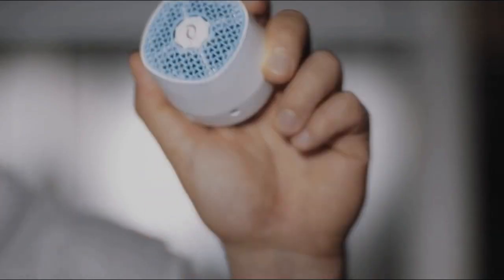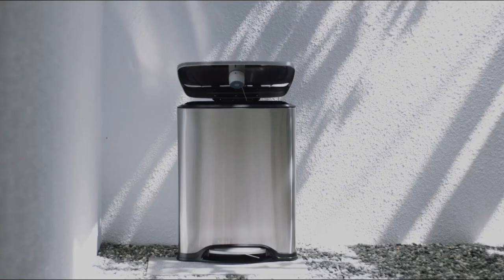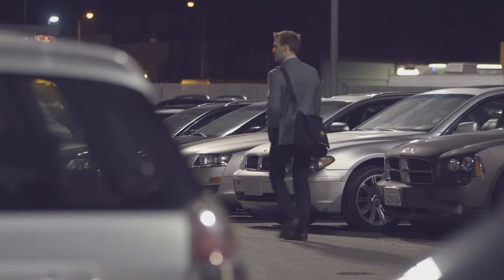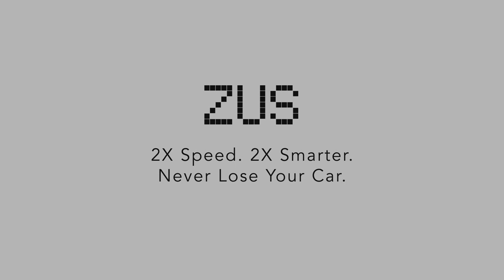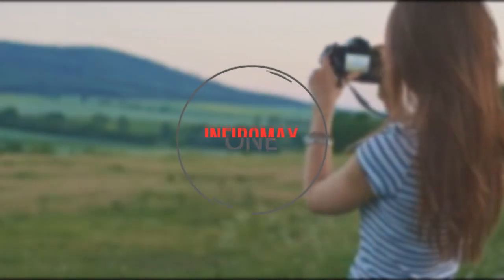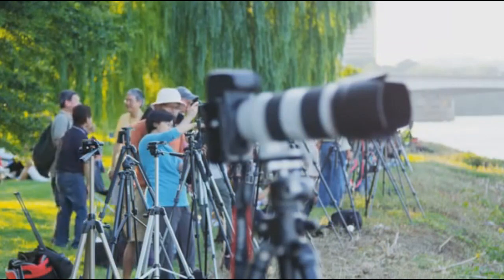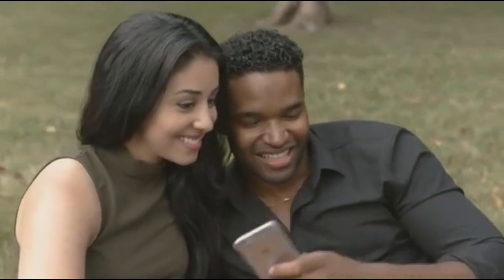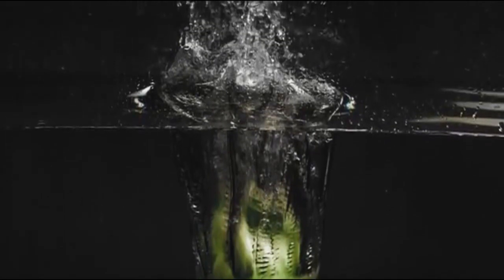Top 4 Epic Invention You Must SEE #18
❤ Buy electronics gadgets at the lowest price:--
➤ Suggest us your video ideas »